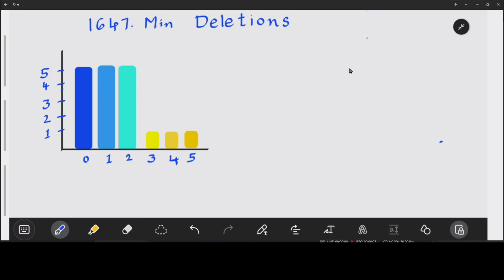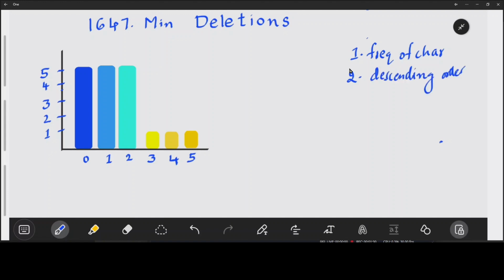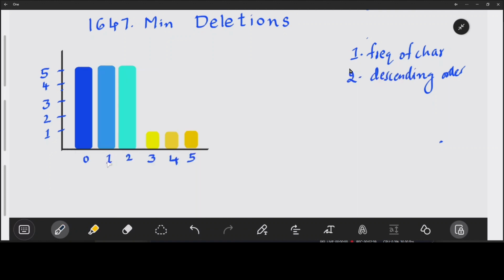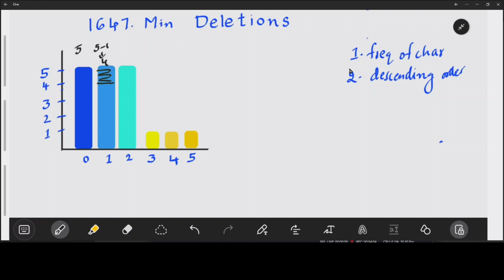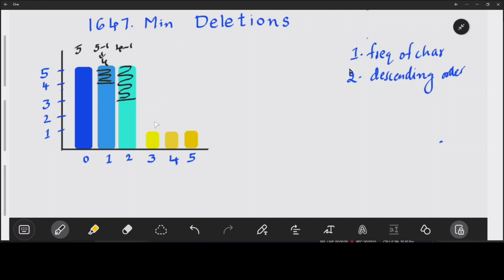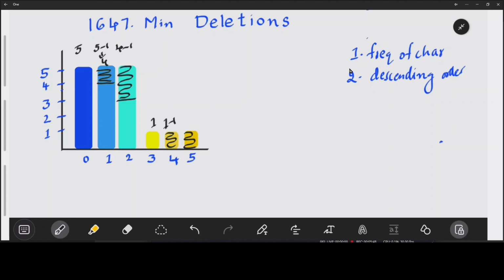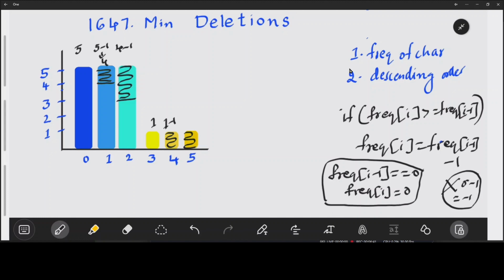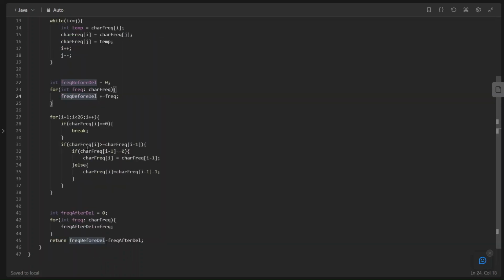Leet Code 1647. Minimum Deletions to Make Character Frequencies Unique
Leet Code 1647. Minimum Deletions to Make Character Frequencies Unique problem explained with an example and then I have explained the code.